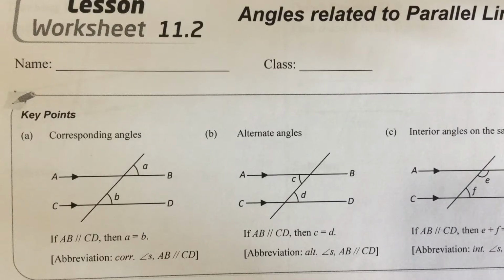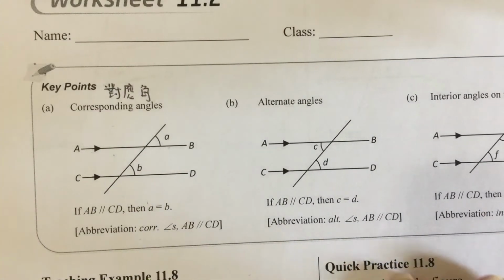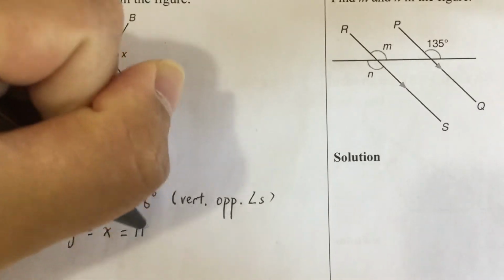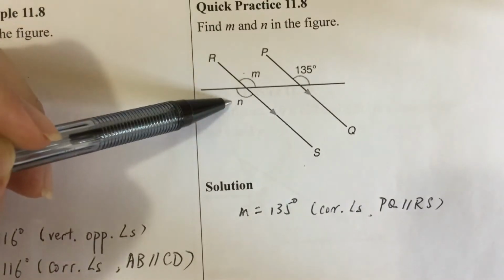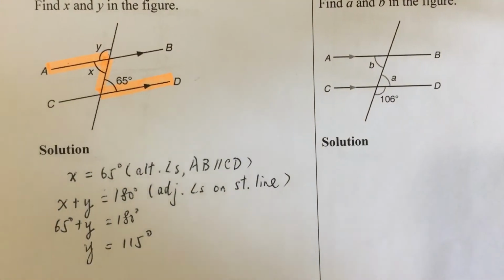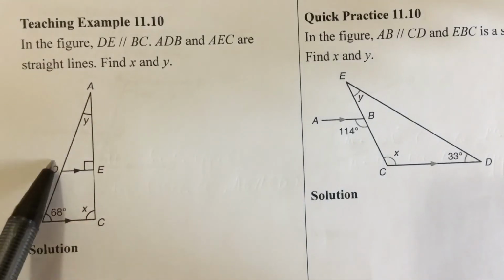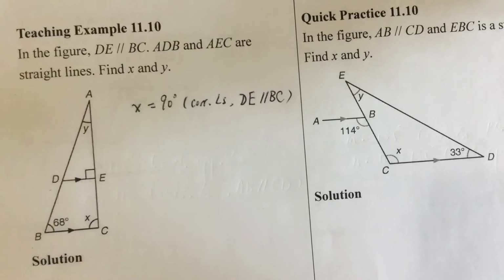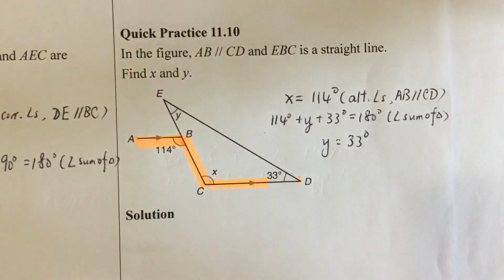Form 1 Mathematics - Corresponding angles and alternate angles of parallel lines